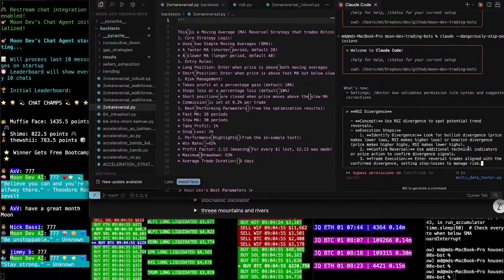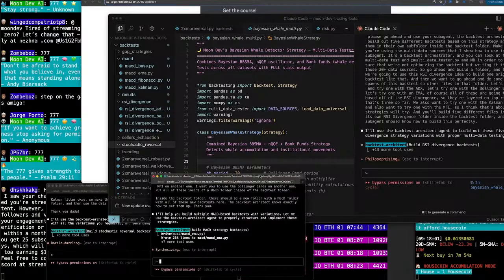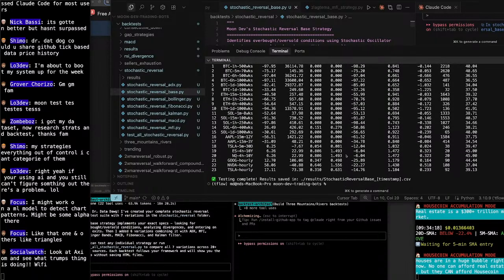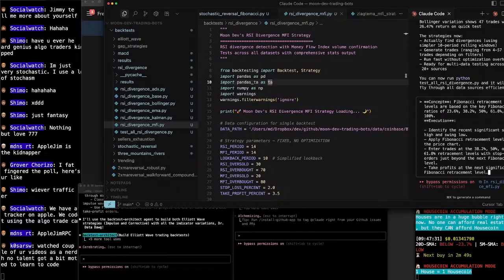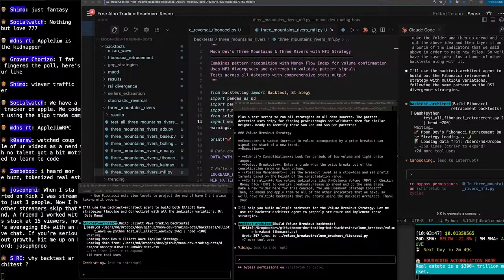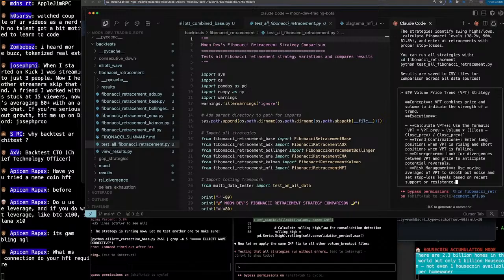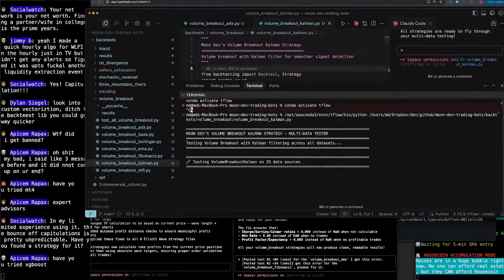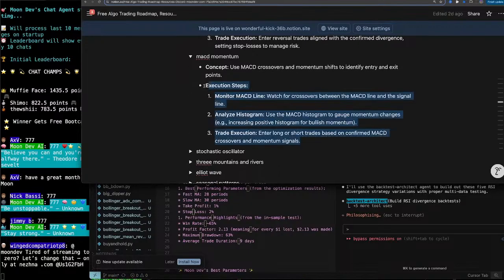I Let Claude Code Trade For Me (The Results Were Insane)